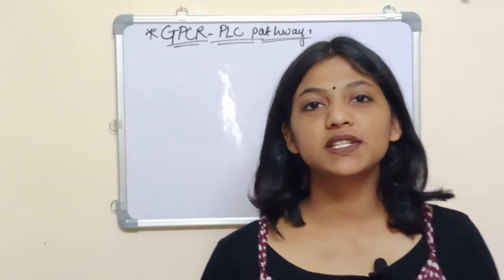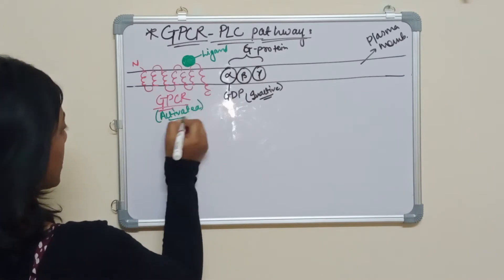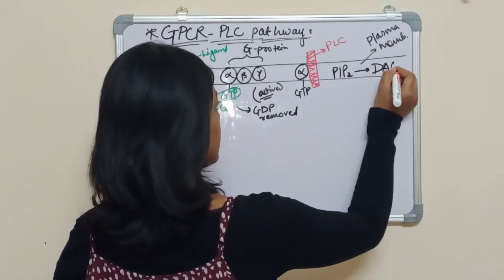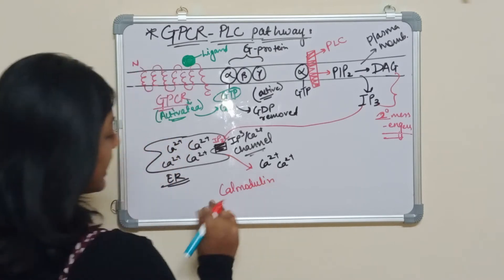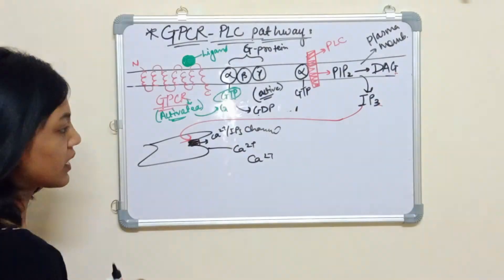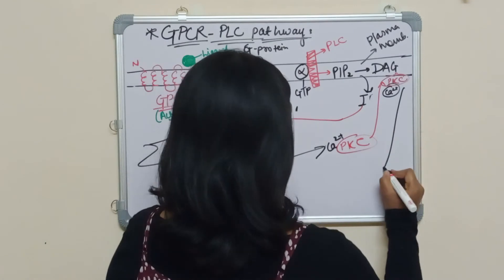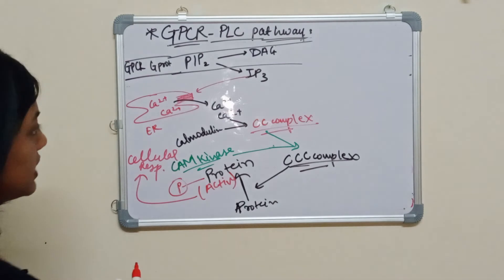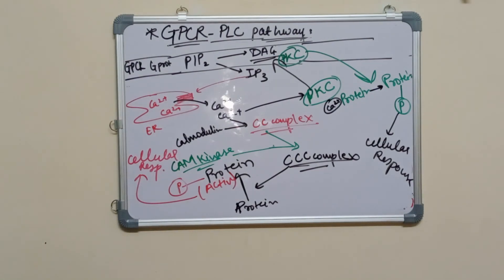ll GPCR-PLC signalling ll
G protein-coupled receptors (GPCRs) control a variety of fundamental cellular processes by regulating phospholipid signaling pathways. Essential for signaling by a large number of receptors is the hydrolysis of the membrane phosphoinositide PIP2 by phospholipase C into the second messengers IP3 and DAG.